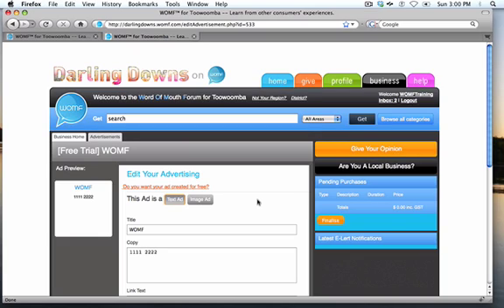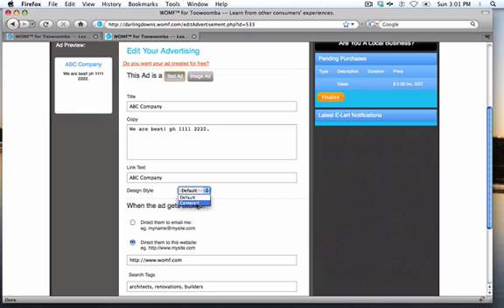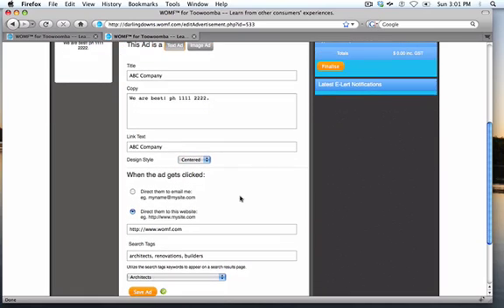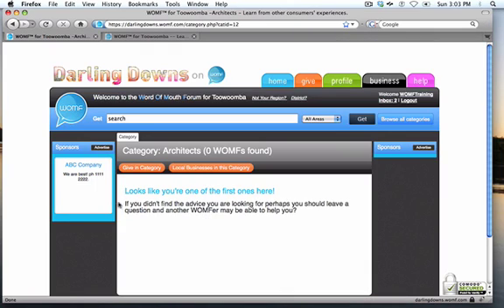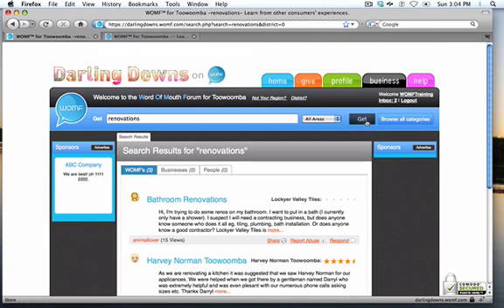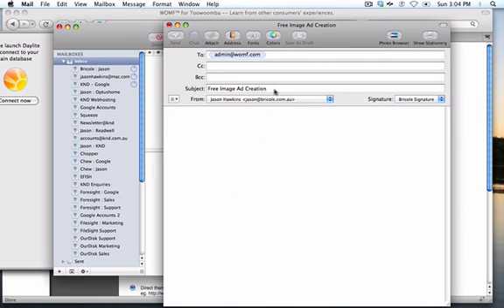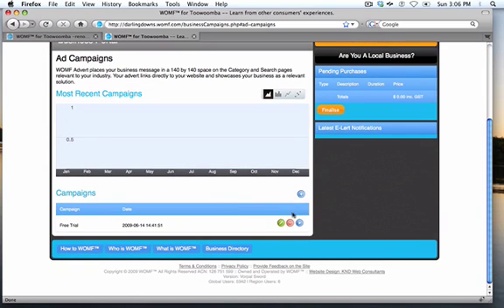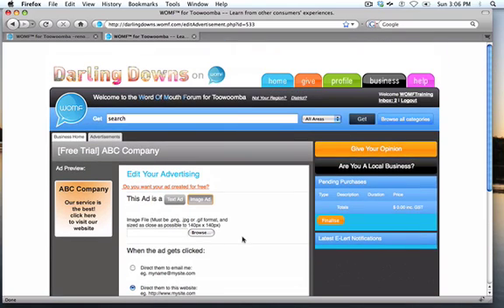Advertising on WOMF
How to get the best out of your advertising on WOMF.